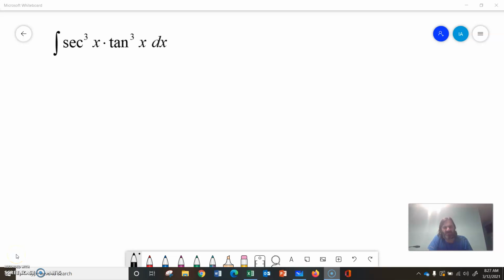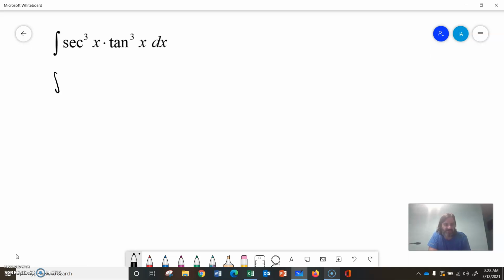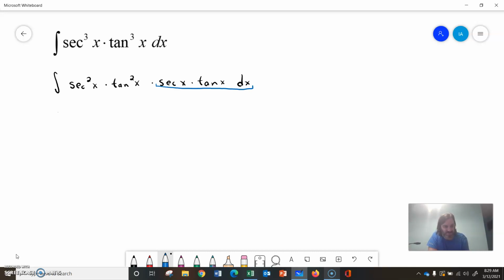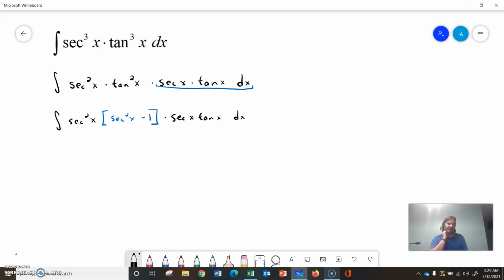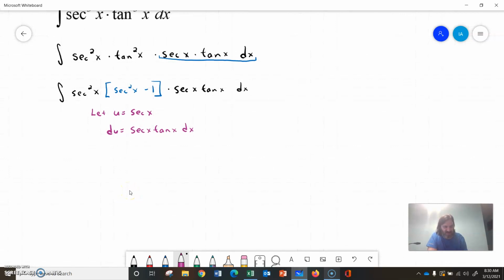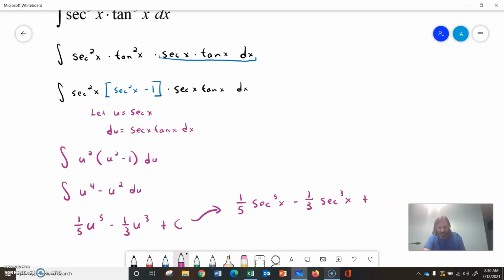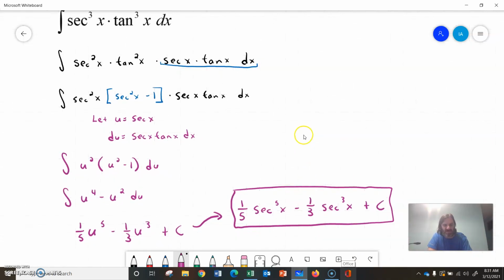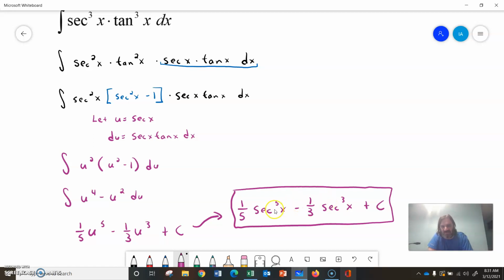integration secant tangent powers example 2